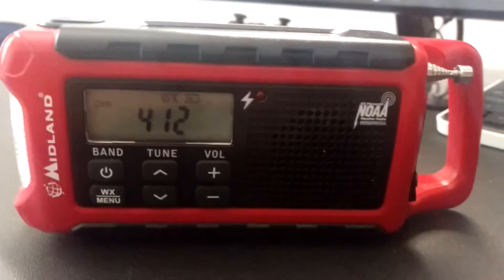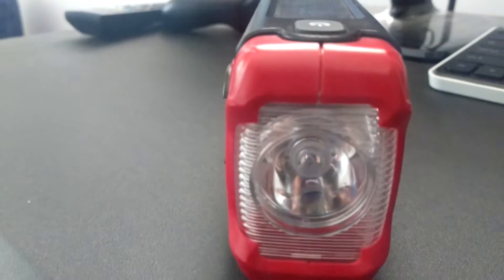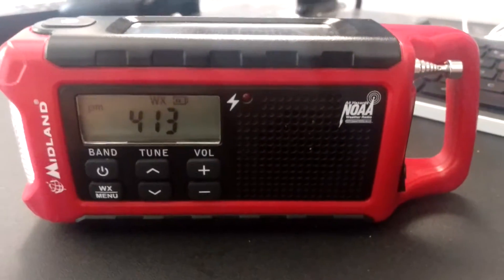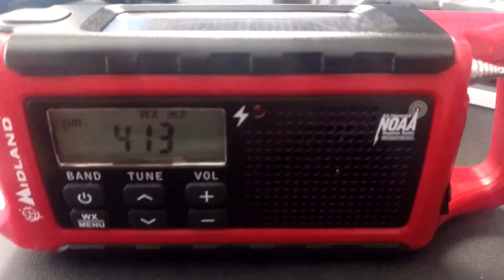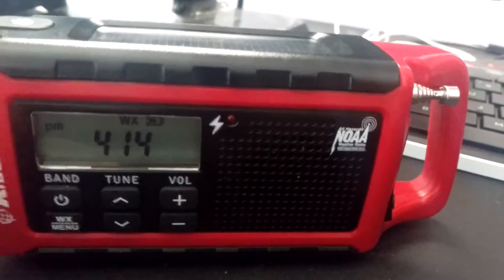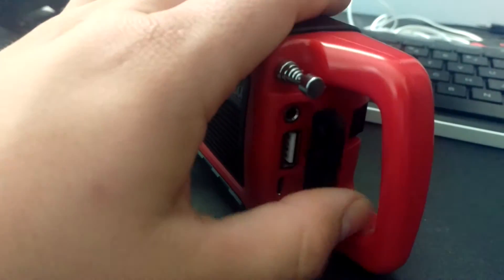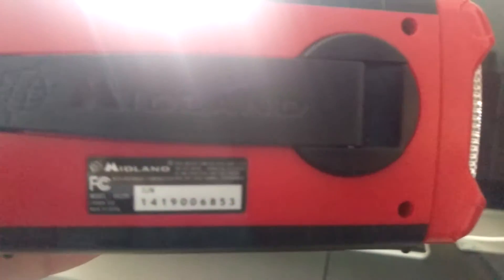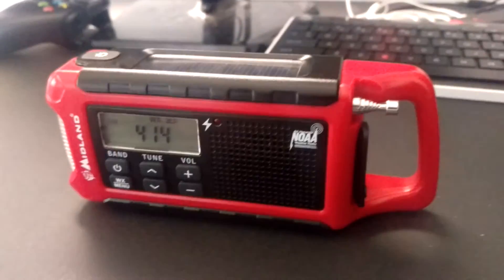Midland ER200 Favorite Weather radio.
This is my go to radio for the SAME NOAA alerts. Pretty good reception for a $39 dollar radio. AM/FM/WB